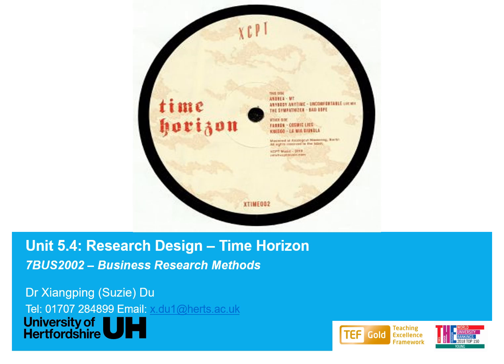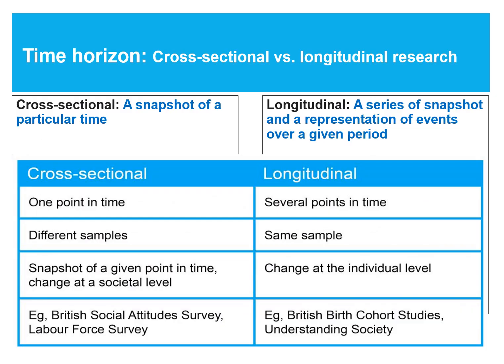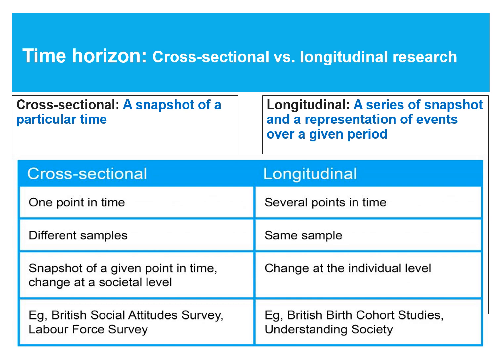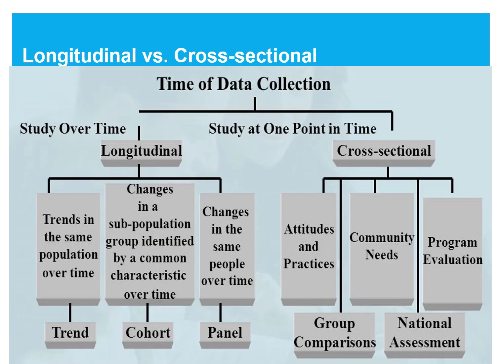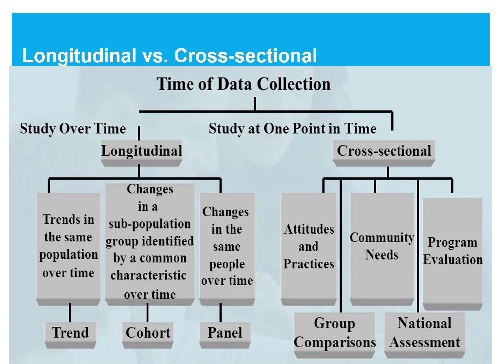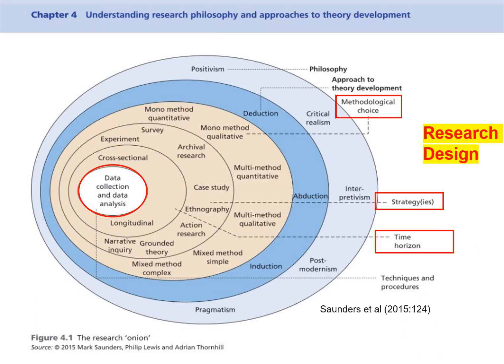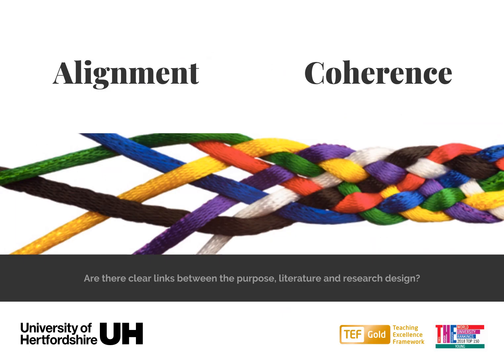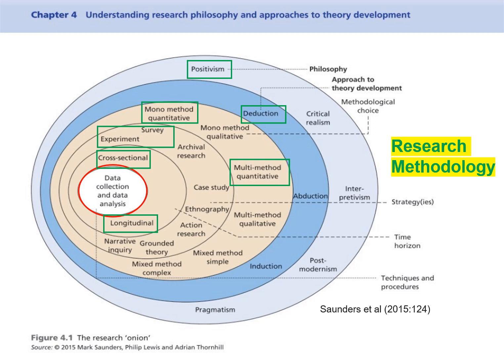Unit 5 4 Research Design Time Horizon